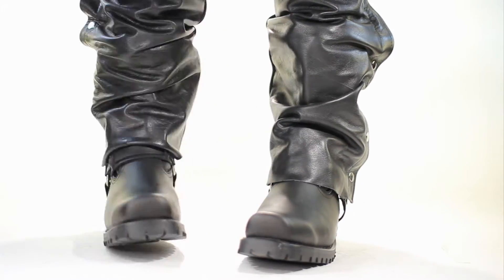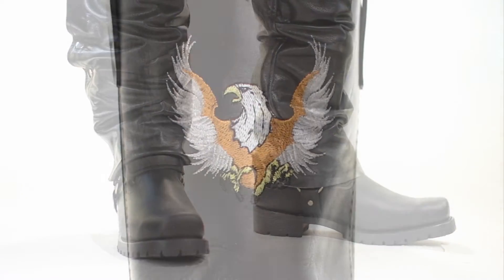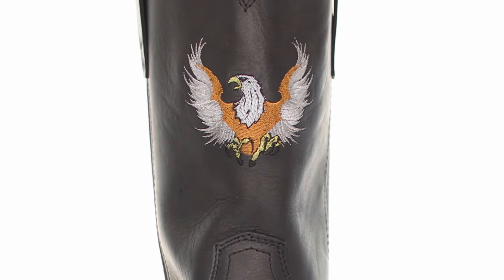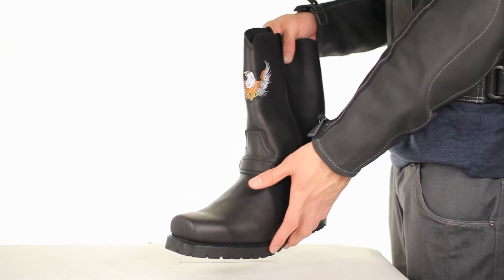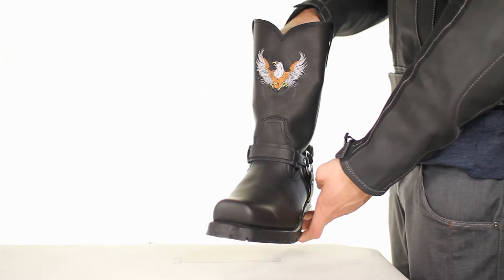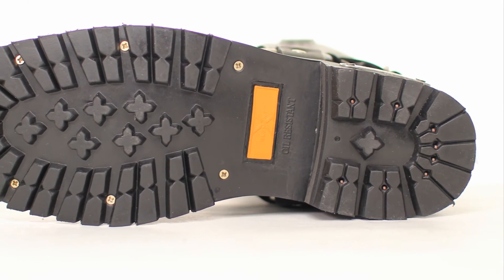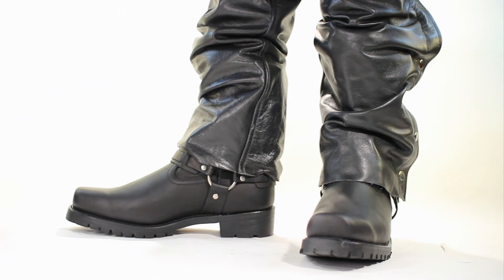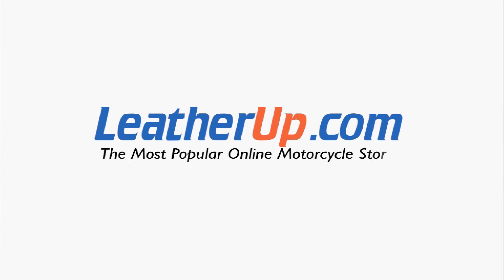1496 Xelement Men's Black Super Harness Boots at LeatherUp.com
Xelement Men's Black Super Harness Boots

Classic Super Harness Boot with American Bald Eagle Embroidery. Made of full grain leather uppers, rugged lug sole and good year welt construction for long durable wear. Unique American Bald Eagle embroidery on front face of boot. Xelement provide bikers real protection, flexibility, comfort, and long term durability of all their products.

Item Details:

-Classic Harness Design
-Made of full grain leather upper
-1 3/4 Inch heel
-11 Inch Leather Upper Height
-Good Year Welt Construction for long durable wear